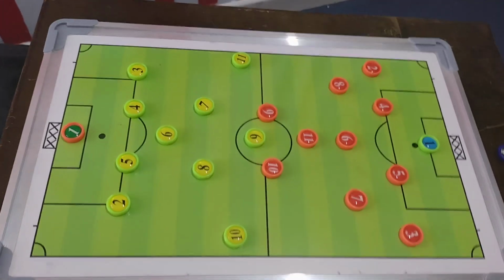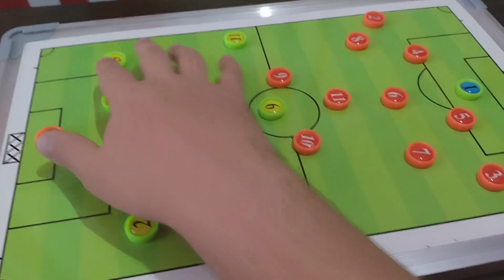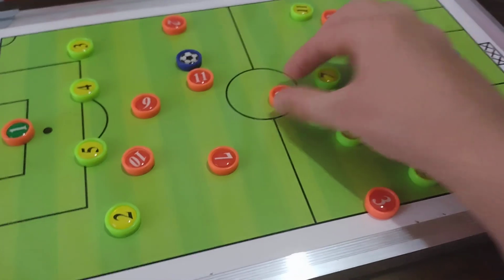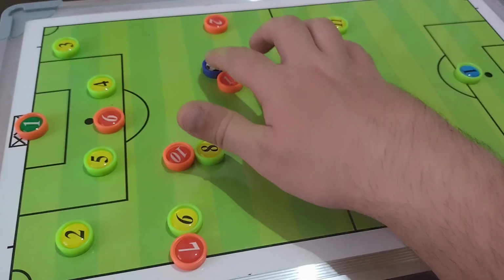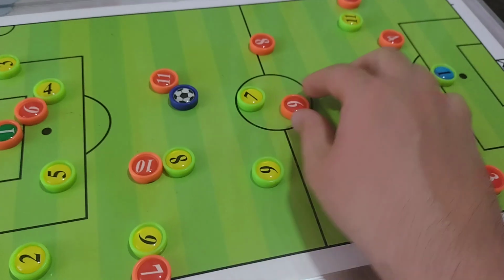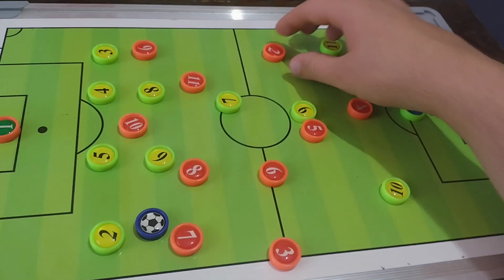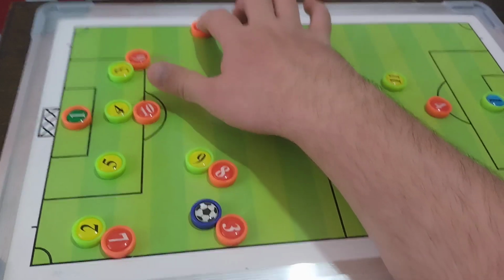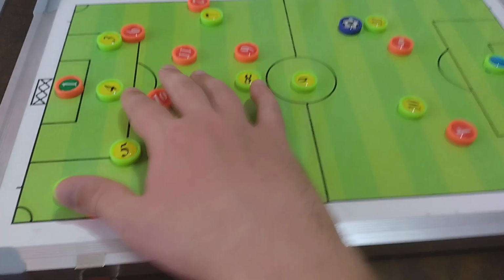Summer Cup Final '22 Masterclass!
Here is a video detailing my tactics during the 2022 Summer Cup Final and how I won my second trophy as a Manager in the space of a few months!